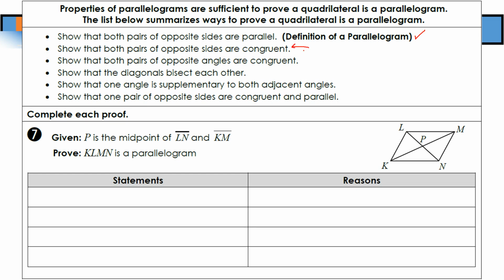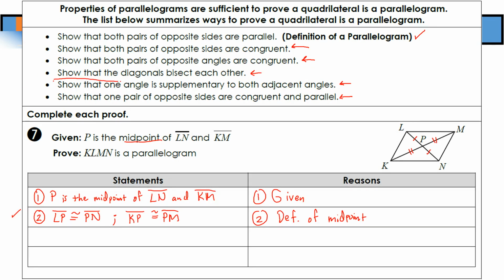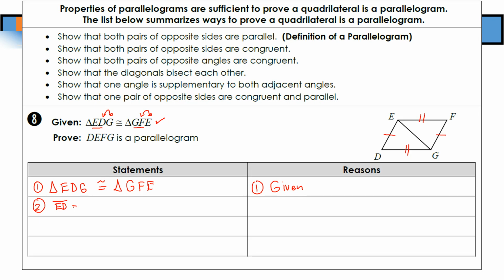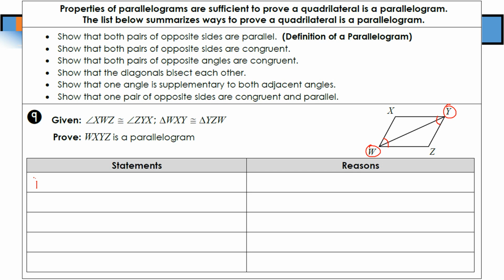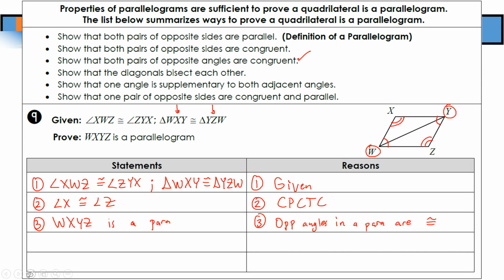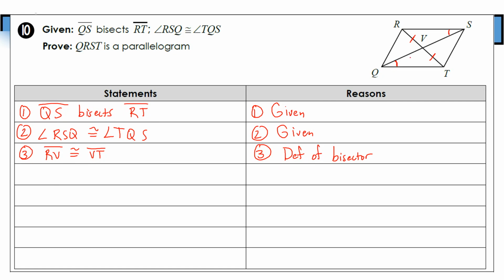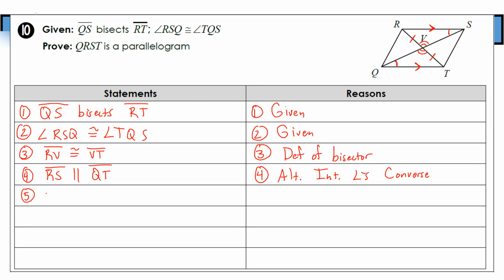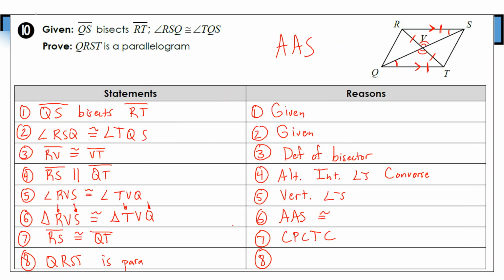8.3 Parallelogram Proofs (Part 2)